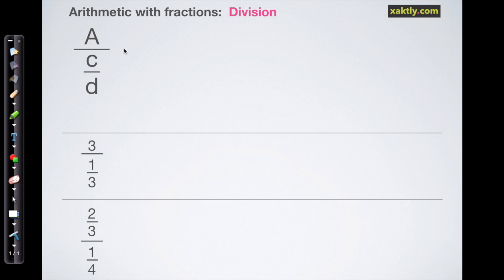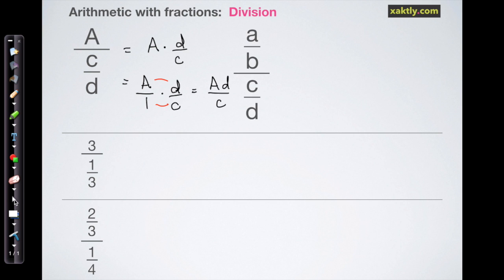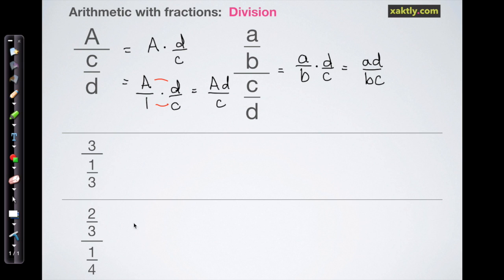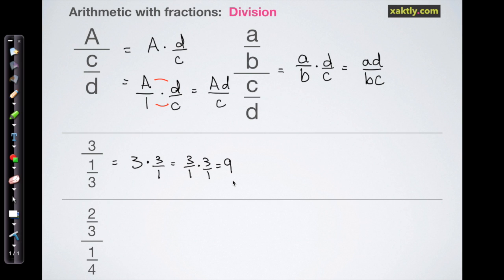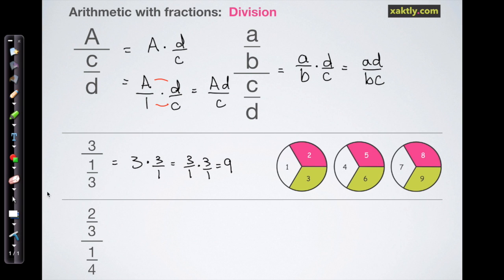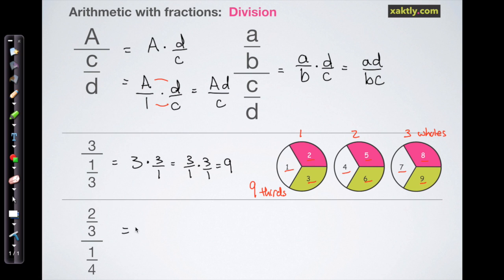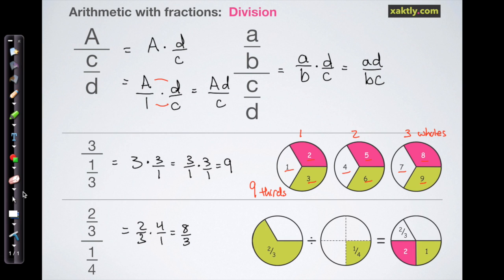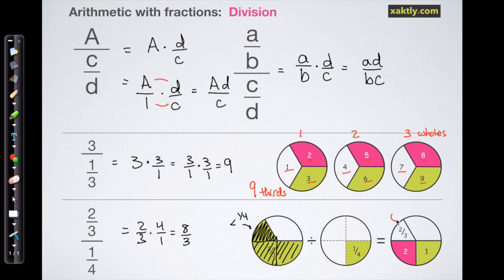Fractions: division of fractions & what it means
We review how division by a fraction is accomplished, and take a look at what division by a fraction means in pictures.